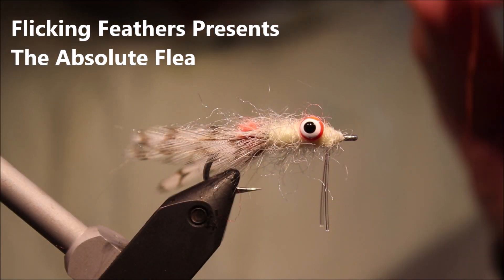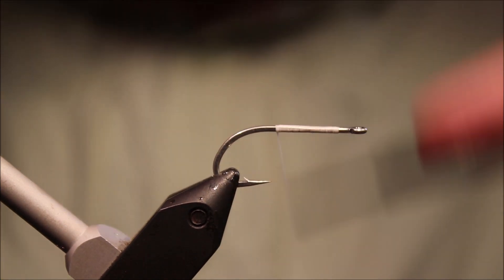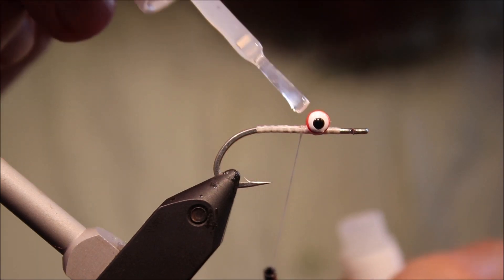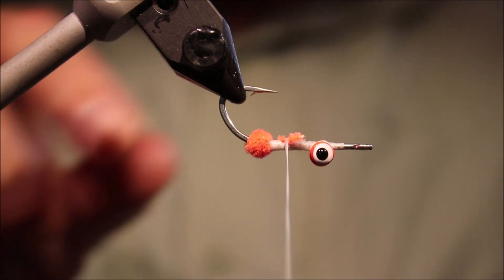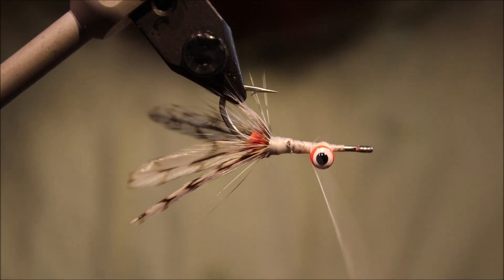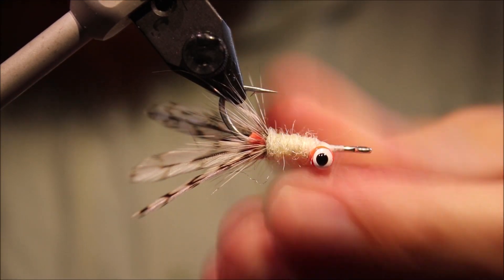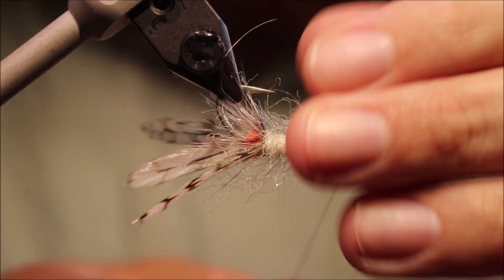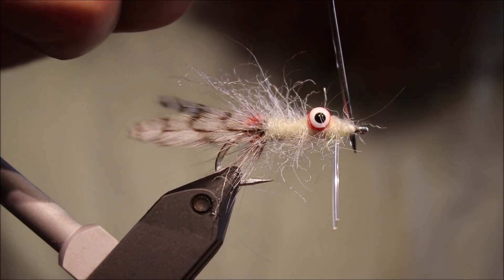Tying an Absolute Flea with Martyn White (bonefish fly)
Instructions for a great bonefish fly that works for all kinds on flats species.
to Enter the giveaways and get access to the members only content head and sign up.

Materials list
Hook: saltwater hook of your choice 2-8
Thread: flat waxed nylon
Weight: bead chain or dumbbells to suit depth
Butt: chenile
Tail: 4 hackle tips tied splayed
Collar: cock hackle
Body: shaggy dubbing or leech yarn
Weed guard: hard nylon